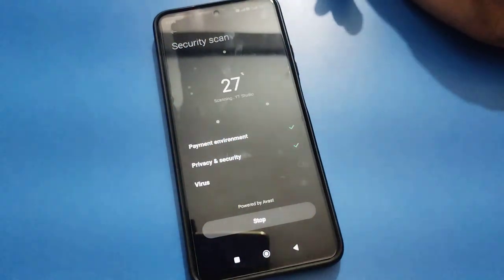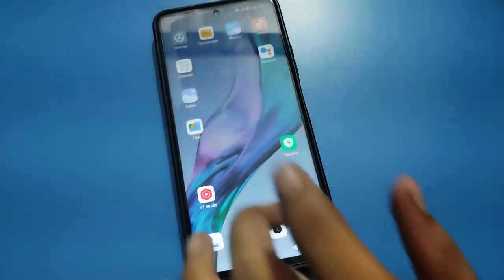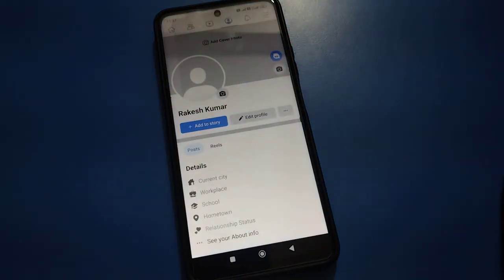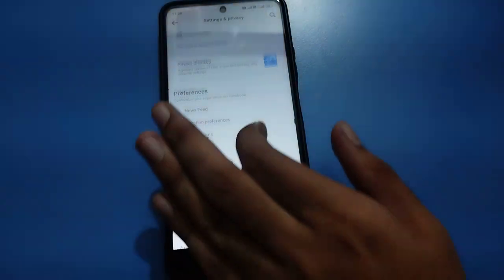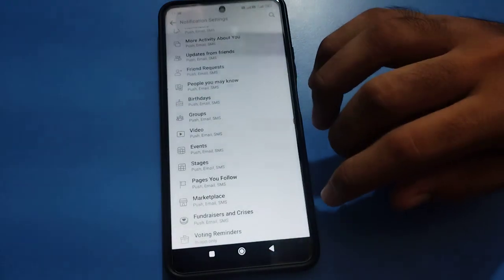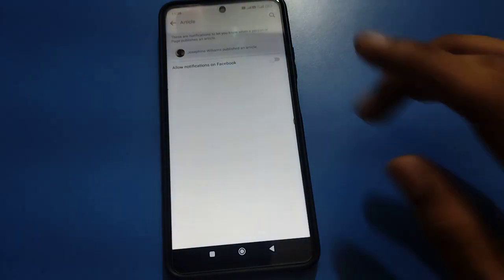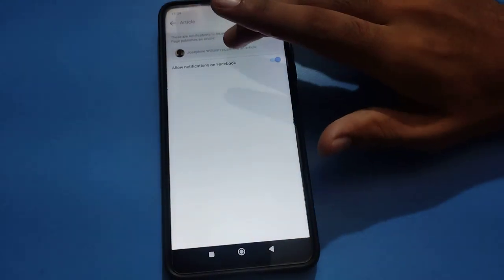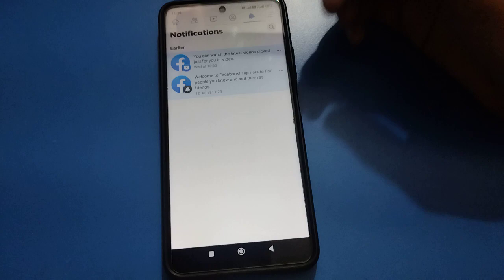Article notification setting on facebook, how to on article notification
how to off facebook article notification setting |  facebook mein article notification kaise use kare  |  how to on article notification on facebook |  article notification setting kaise use kare facebook mein